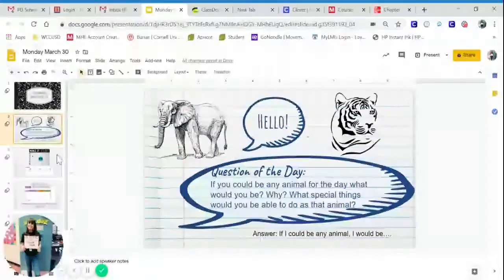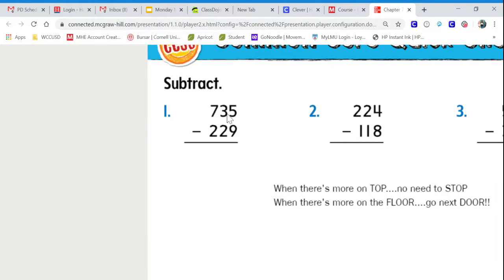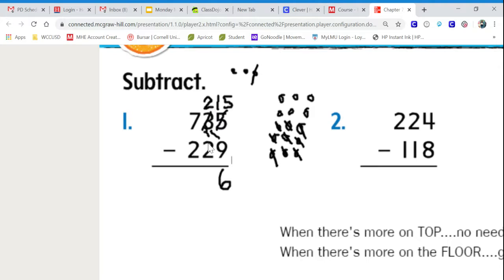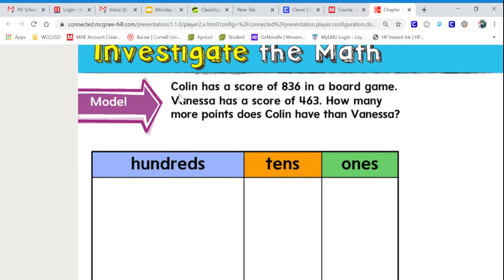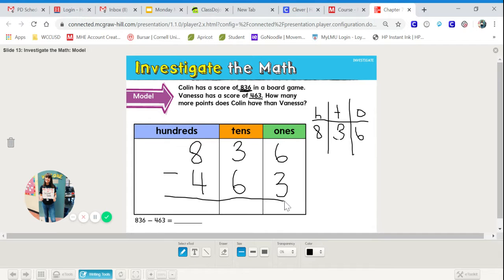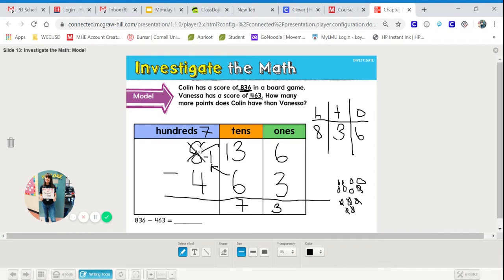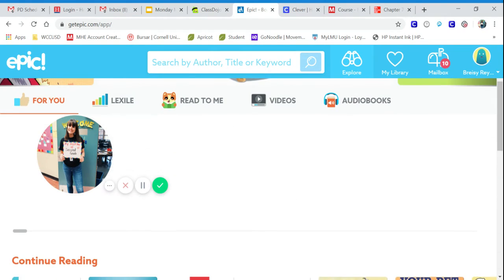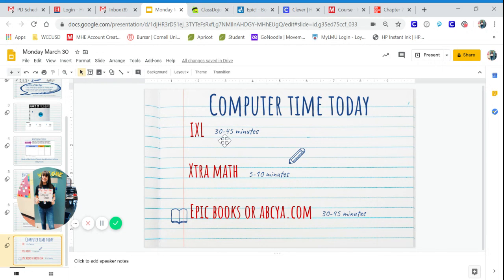Monday March 30: Explanation of Google Slides and Problem of the Day 1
This video can help to understand how to navigate Google Slides. I also go over a practice math problem and teach the problem of the day.